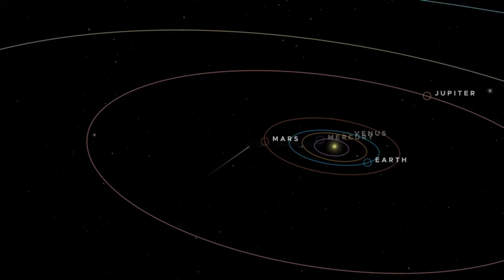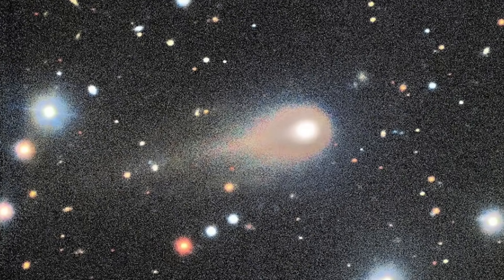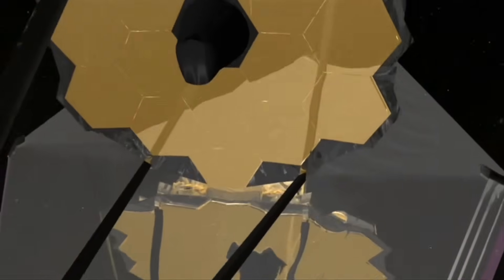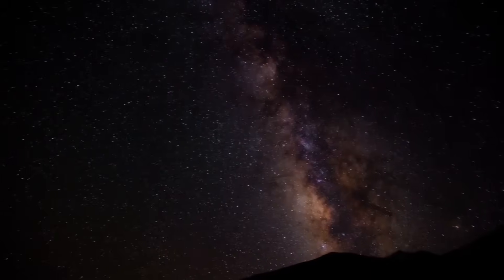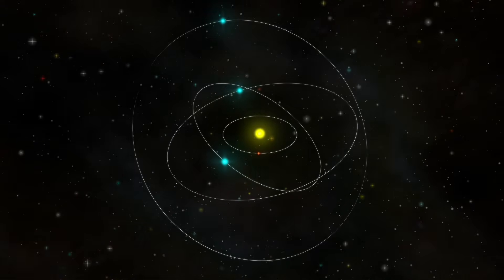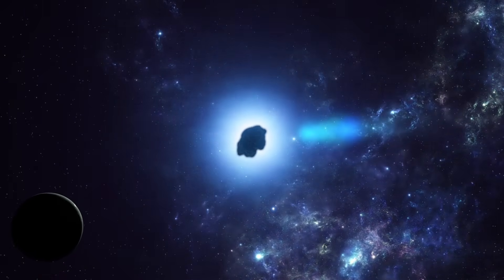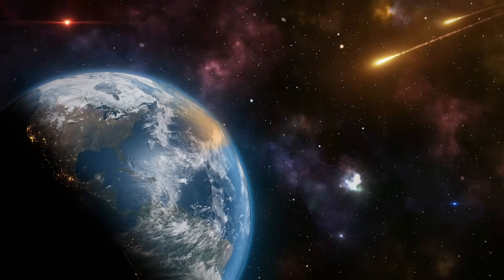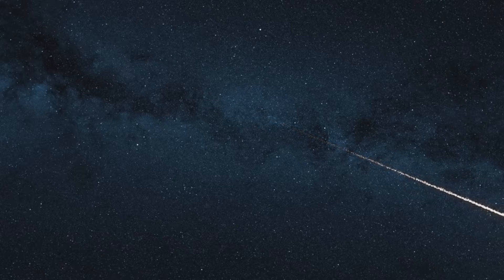Scientists shocked! UN Planetary Defense Tracks 3I/ATLAS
On December 19, 2025, interstellar comet 3I/ATLAS will make its closest approach to Earth at approximately 170 million miles—nearly twice the Sun-Earth distance. This remarkable visitor from beyond our solar system has astronomers worldwide coordinating an unprecedented observation campaign.

Discovered on July 1, 2025, by the ATLAS survey telescope in Chile, 3I/ATLAS is only the third confirmed interstellar object ever detected, following 1I/'Oumuamua (2017) and 2I/Borisov (2019). What makes 3I/ATLAS particularly fascinating is its unusual chemical composition—spectroscopic analysis by the James Webb Space Telescope revealed exceptionally high carbon dioxide levels, suggesting origins in the Milky Way's thick disk region.

The United Nations' International Asteroid Warning Network has designated 3I/ATLAS as a live planetary defense exercise, running from November 27, 2025, through January 27, 2026. This global coordination effort trains astronomers to track fast-moving objects with precision—skills that could prove critical if a dangerous asteroid is ever discovered on an Earth-collision course.

In this video, we explore what happens during 3I/ATLAS's December approach, the scientific discoveries being made, and why this fleeting cosmic visitor represents a once-in-a-generation opportunity to study material from another star system.

- UN IAWN Campaign Information
- James Webb Space Telescope Observations